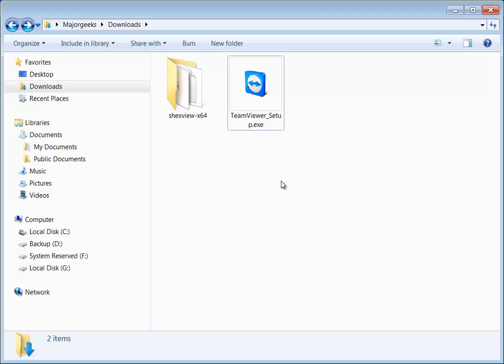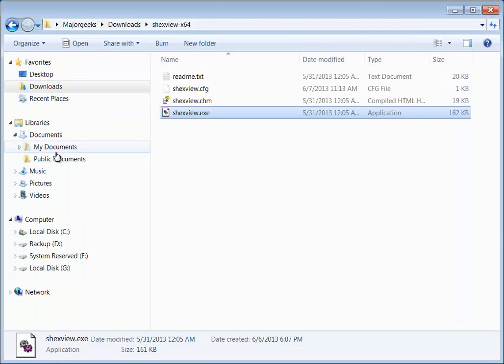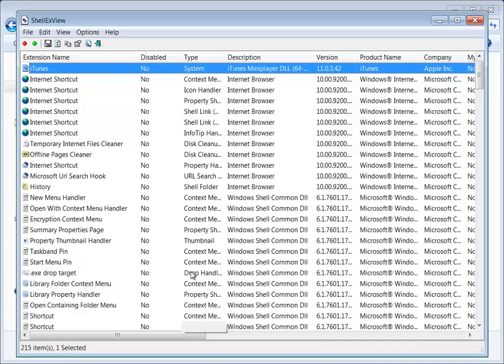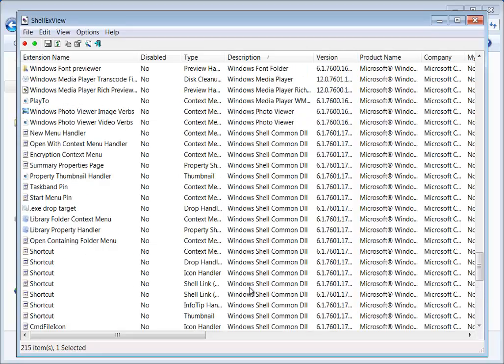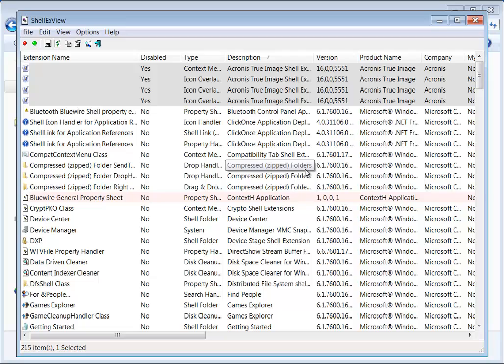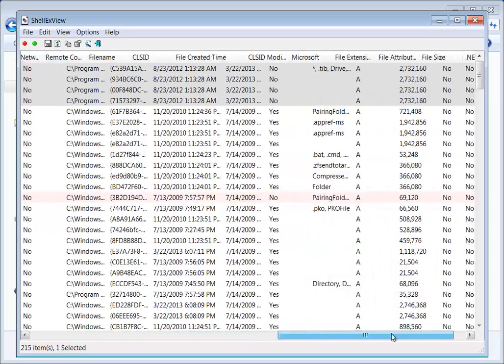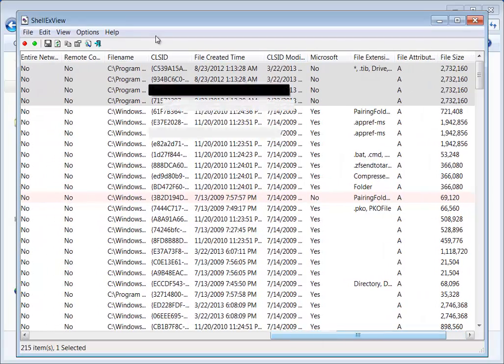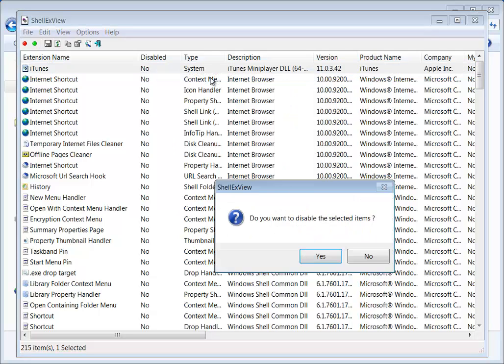Fixing Windows Explorer Crashes in Windows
Is your Windows Explorer crashing? The most likely cause is Shell Extensions. Here is how I fixed it.